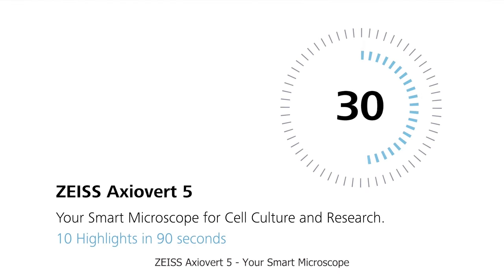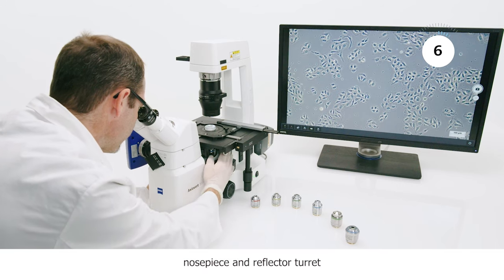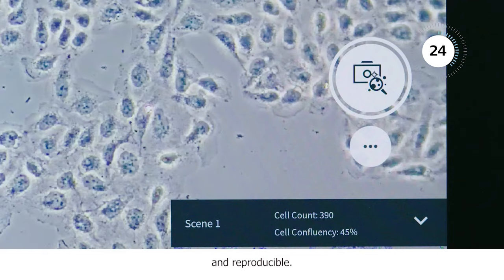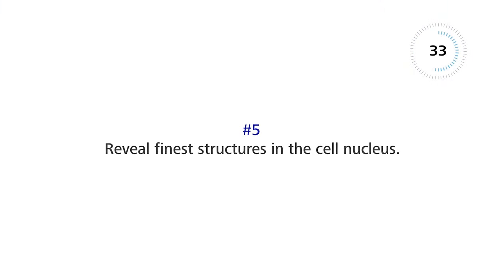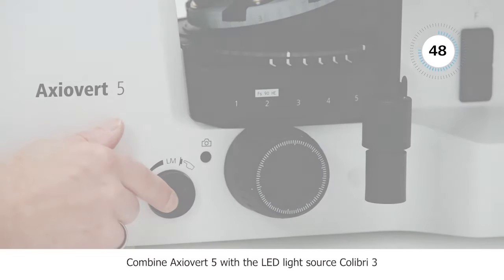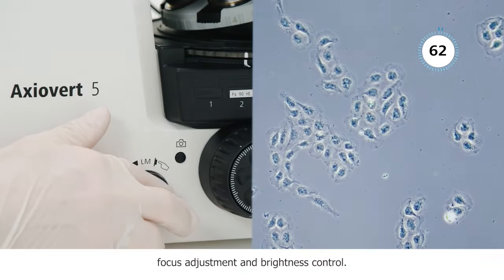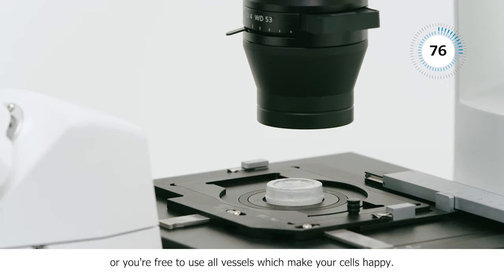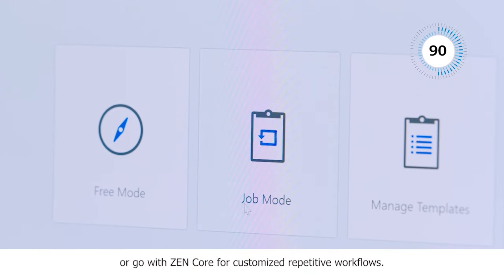ZEISS Axiovert 5 - 10 Highlights in 90 Seconds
ZEISS Axiovert 5 is your smart microscope for cell culture and research.

Axiovert 5 brings smart microscopy into your cell culture lab. All you need to do is focus on your samples and workflow. Simply push Snap to get crisp images for documentation. Use all standard contrasting techniques in transmitted light and combine them with multichannel fluorescence. You can even use Axiovert 5 as a standalone and save your images on USB. No extra computer or software needed.